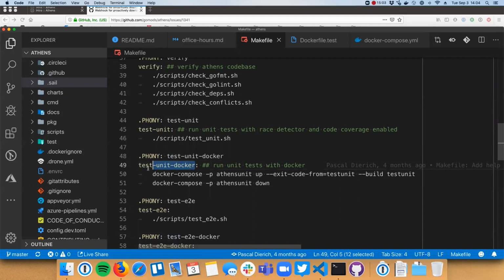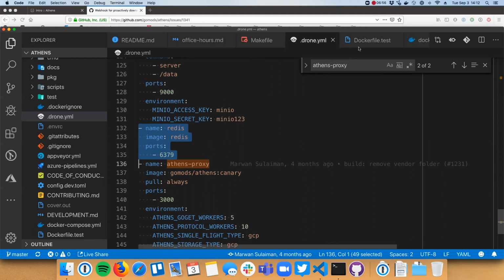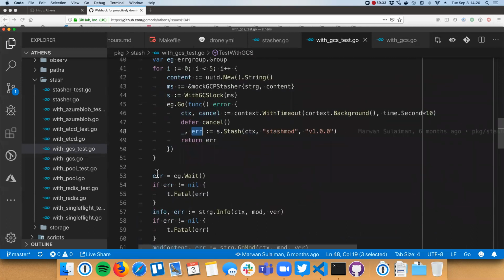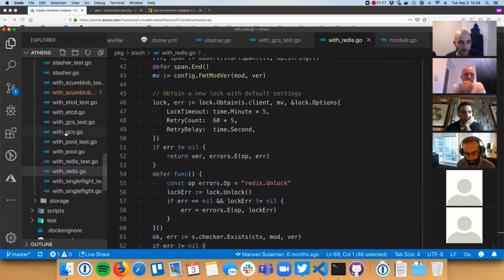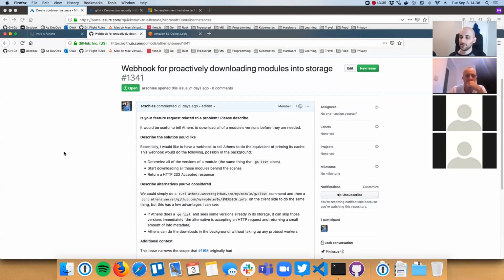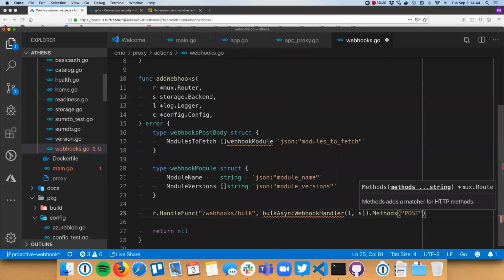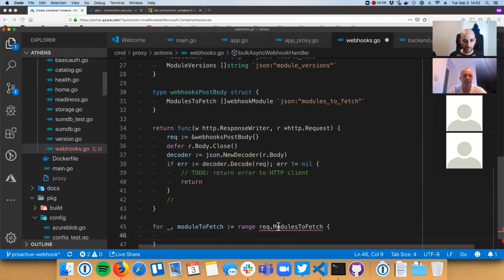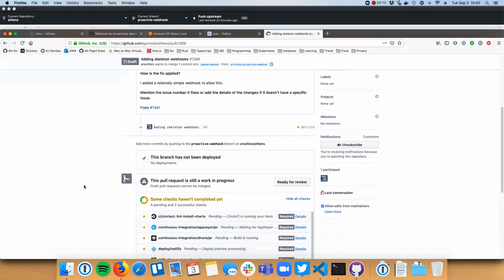2019-09-03 Athens Office Hours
Hey Athenian!

Today we talked about the distributed concurrency in Athens, and I did some live coding.

Join us next week! Absolutely everybody is welcome.